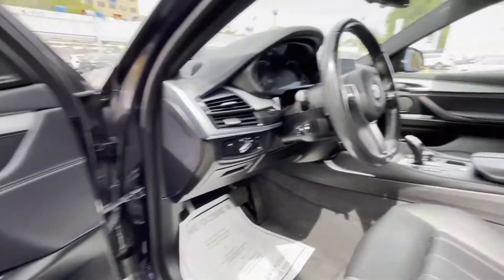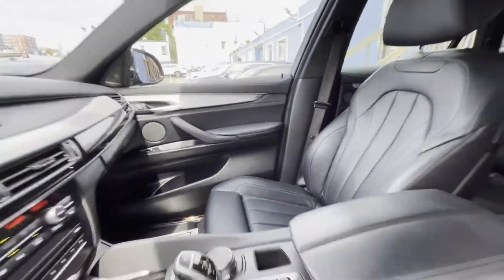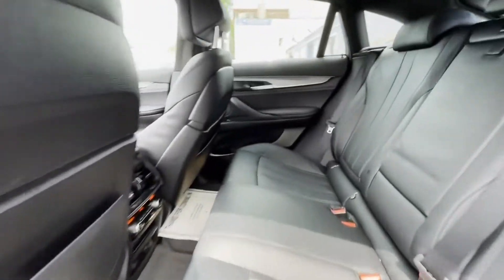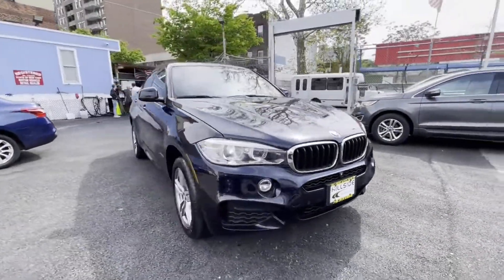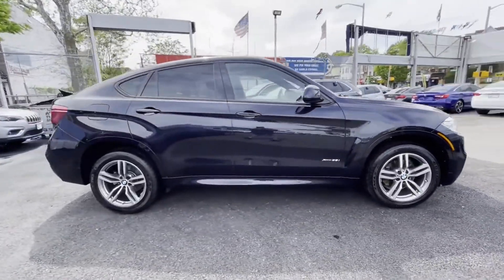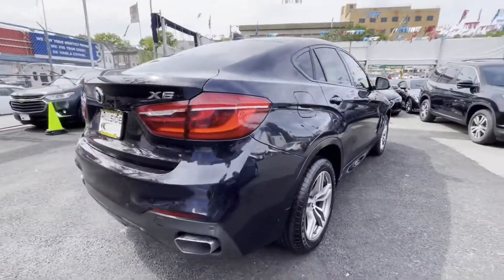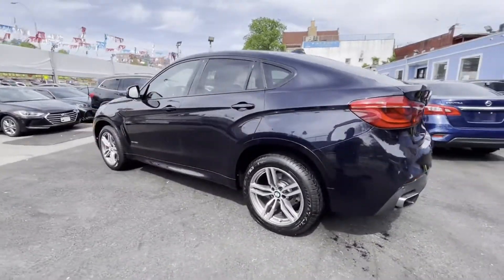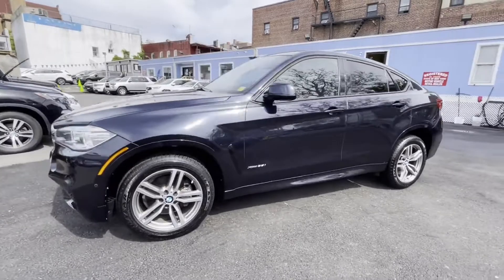Used 2018 BMW X6 xDrive35i Queens, Long Island, Oceanside, Garden City, Jamaica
2018 BMW X6 xDrive35i 5UXKU2C59J0X50755 Video

This 2018 BMW X6 xDrive35i 5UXKU2C59J0X50755 is full of phenomenal features such as: